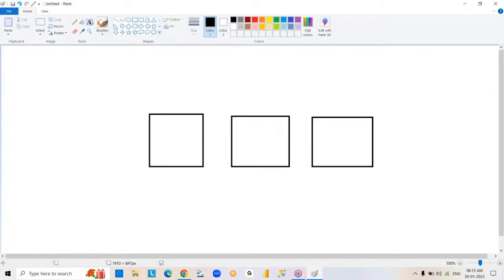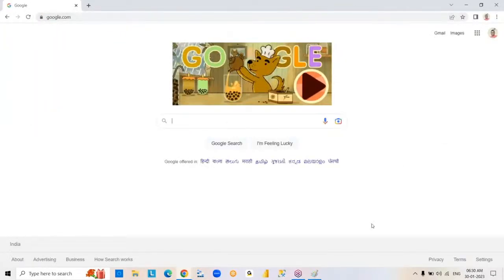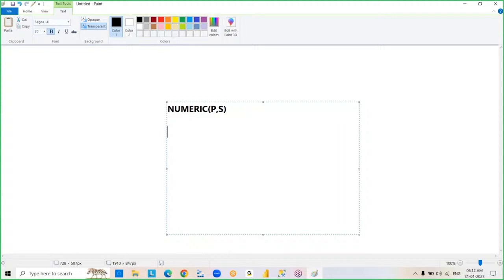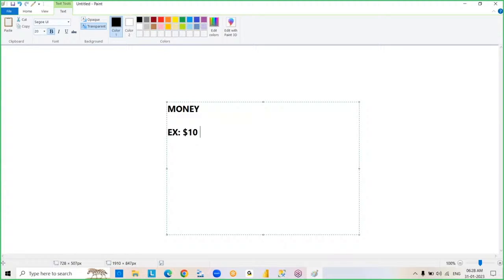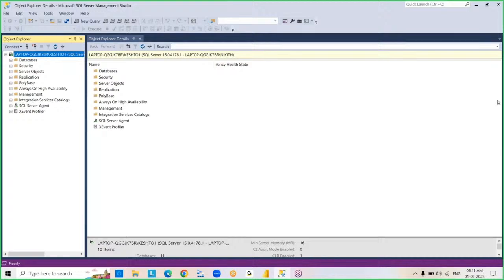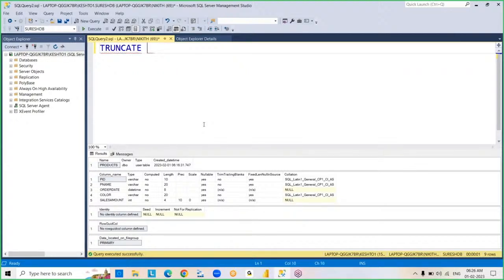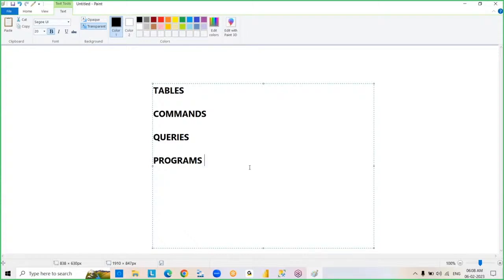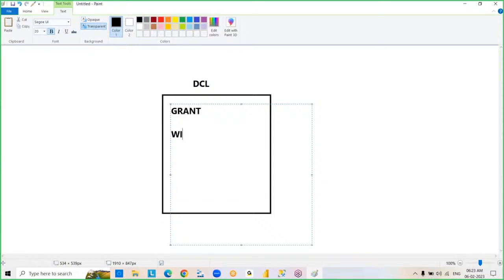SQL SERVER tutorials by Mr. Suresh Vadde Sir